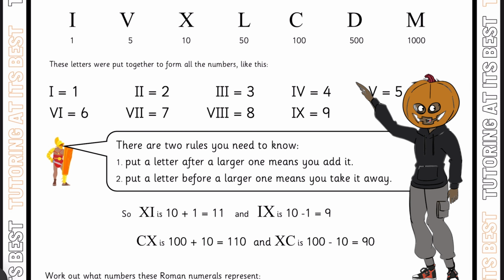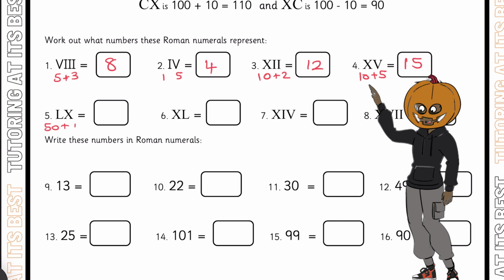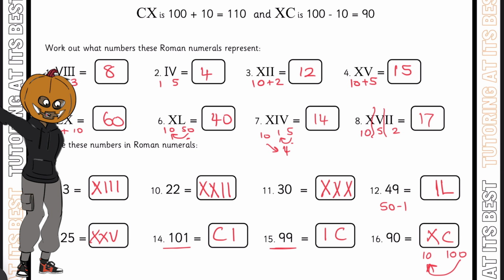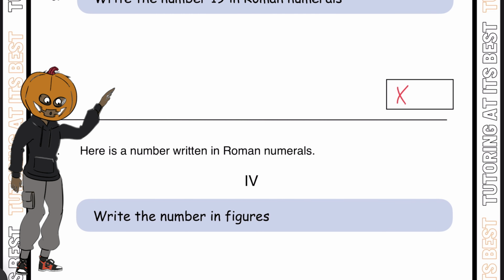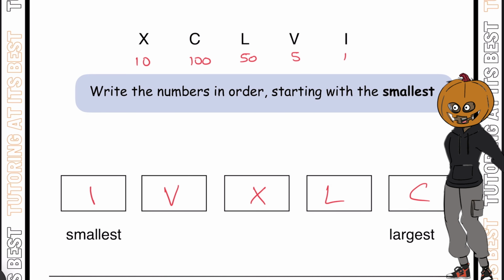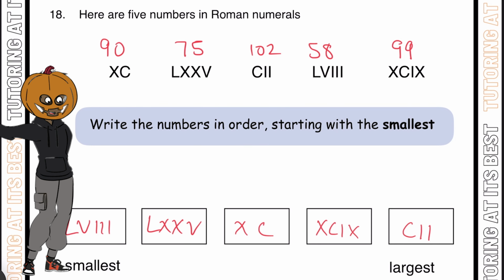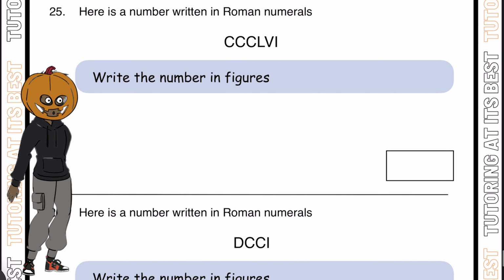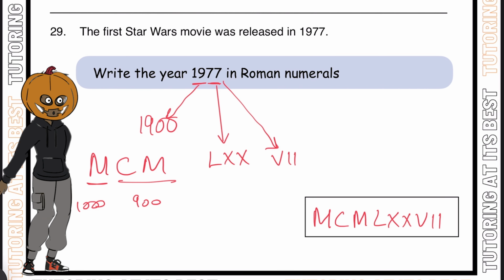Mastering Roman Numerals: Unlocking the Ancient Numeric System with Atharv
Welcome back to 'Learn with Rishi,' your ultimate destination for math education! In today's video, we're diving into the fascinating world of Roman numerals. Roman numerals are an ancient numeric system that still holds relevance in various fields today. Join me as we unravel the secrets behind this unique system and master the art of reading and writing Roman numerals.

Segment 1: The Basics of Roman Numerals
To kick things off, let's start with the basics. We'll explore the symbols used in Roman numerals and their corresponding values. From I to M, each symbol carries a specific meaning, and we'll decode the mystery behind them. By the end of this segment, you'll have a solid foundation in the fundamentals of Roman numerals.

Segment 2: Reading and Writing Roman Numerals
Now that we understand the symbols, let's move on to the practical side of Roman numerals. We'll learn how to read and write numbers using this ancient system. Whether it's a simple date or a complex numeral, we'll break it down step-by-step, ensuring you can confidently interpret and express numbers in Roman numerals.